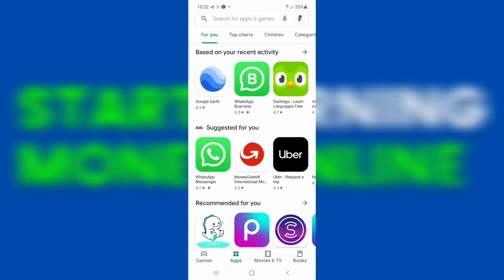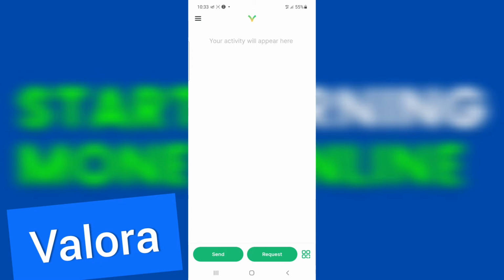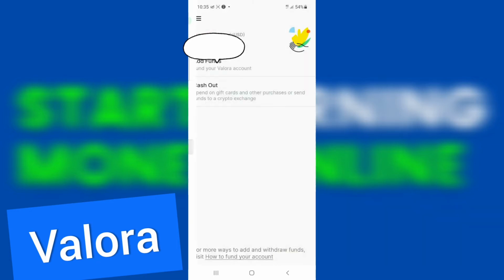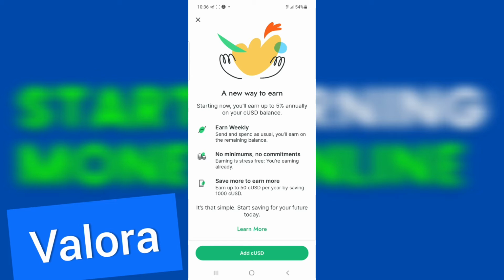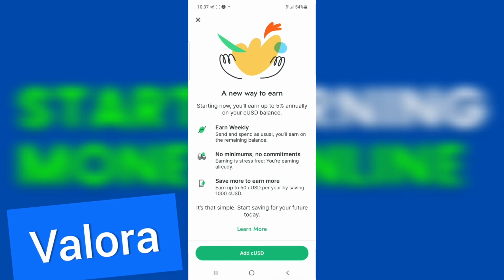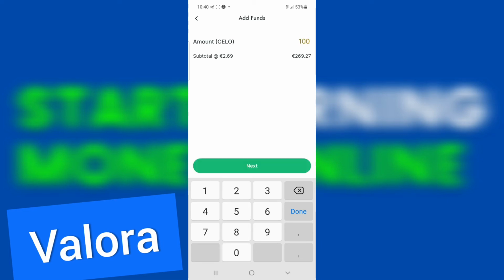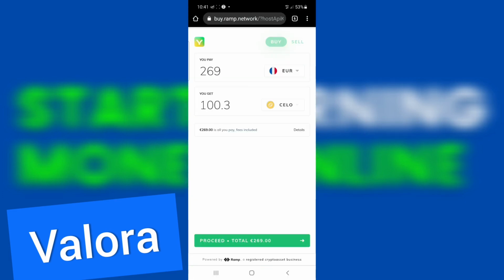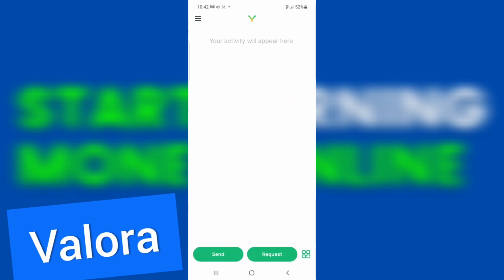What Is Staking - Valora Crypto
Try this application out see if is what you need to start investing.

1, Current app
Current Cash Rewards app. Click on my link below 🤑💰

2, Featurepoints
Starte earning more rewards & cash

4, Honeygain
Start making money online for free

Try other free money online website.⬇️⬇️💯💯

}}}Start here{{{

Learning how to make money online and a very simple way, listening to music online and get paid PayPal, amazon gift cards, bitcoin.

Try it! Enter the code 87V1A9 to get Free Credit.

Start  making money online with earnably for completely free.

Watch video to earn money 💰 learn how it works leave comments to your question.